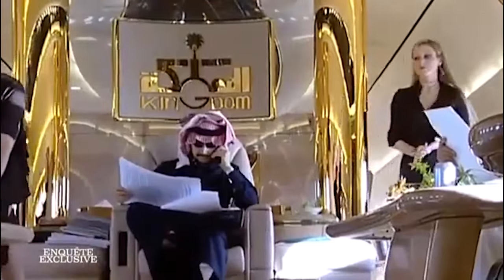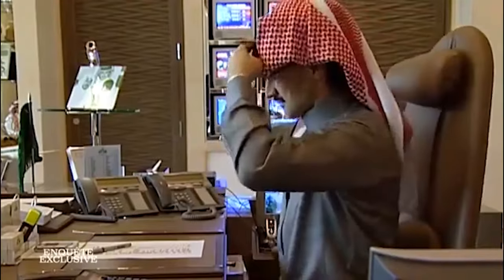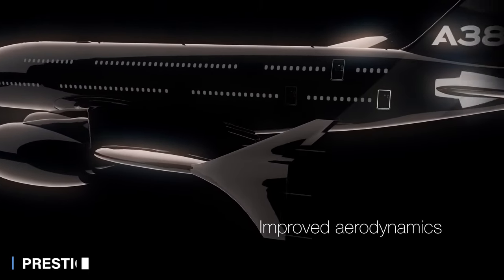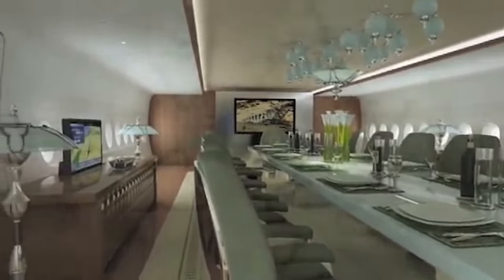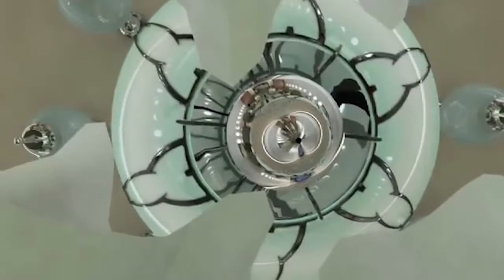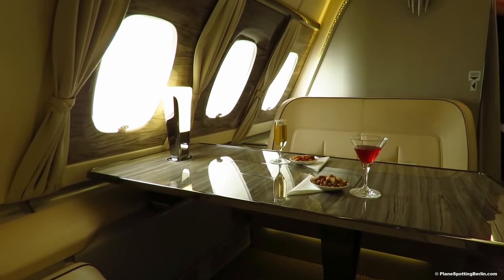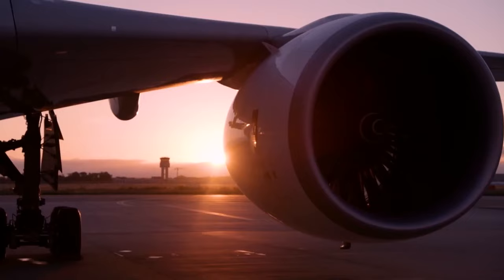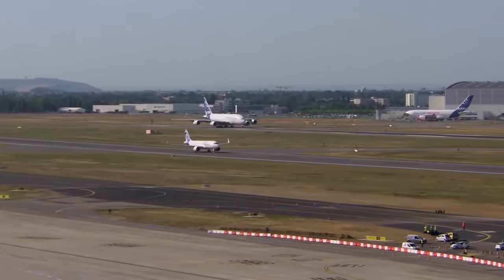A Look At Saudi Prince Alwaleed Bin Talal’s $502 Million Airbus A380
TITLE ✅ : A Look At Saudi Prince Alwaleed Bin Talal’s $502 Million Airbus A380

People who are just a little bit rich fly first class when they travel. If you have a lot of money, you can rent a private jet. When you have a lot of money, you can fly on a private jet with your name painted on the wings. When you are a multi billionaire Saudi Prince, you fly on a customized $500 million Airbus A380 that is so luxurious it will blow your mind. In today's video, let's take a look inside Saudi prince Alwaleed bin talal’s Airbus a380.

Prince Al Waleed bin Talal Al Saud ordered the Airbus ACJ380-800, or "Flying Palace," in October 2007 after seeing an Airbus A380 at the Dubai Airshow. The plane was briefly called "Prestige." At the time, Airbus thought there was a market for private A380s. They even thought they could sell at least a dozen to people like the Prince. Prince Al Waleed already owned an Airbus 321, a Hawker Siddeley 125, and a private version of a Boeing 747. He owned one of the world's largest and most luxurious megayachts, the Kingdom 5KR. The Prince likes nice things, so it was clear that he would jump at the chance to be the first customer for an A380 conversion.

Have You Ever Wondered The Lavish Life Of Billionaires? What They Own, Their Lifestyle, Their Cars Collection, Huge Houses And Their Private Jets...?
Have You Ever Dreamed Of Living A Luxury Life, Owning Million Dollar Cars? 🏰

If Yes! You Have Come To The Right Place To Get An Virtual Experience Of All These Things! The Cars, Jets, Yachts, Mansions, etc. 👑